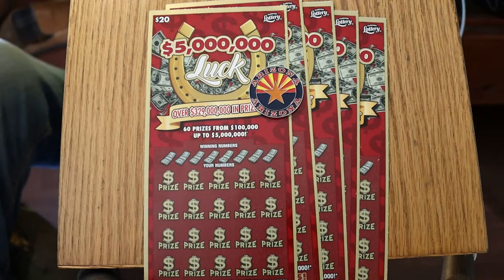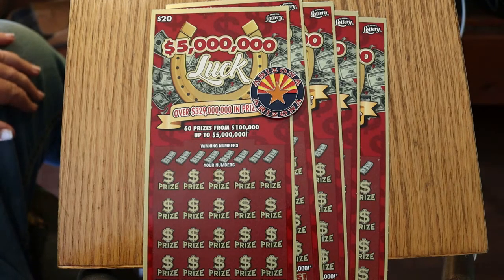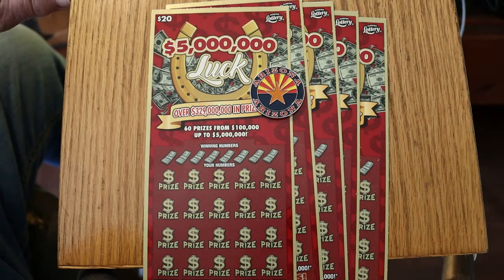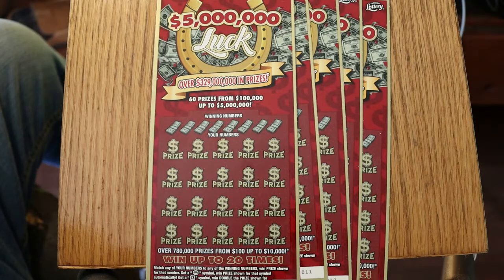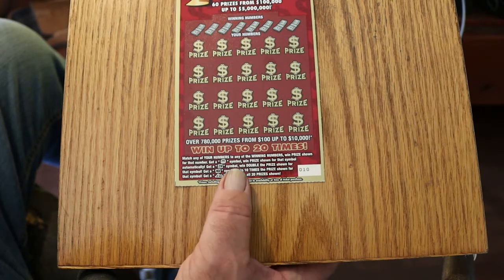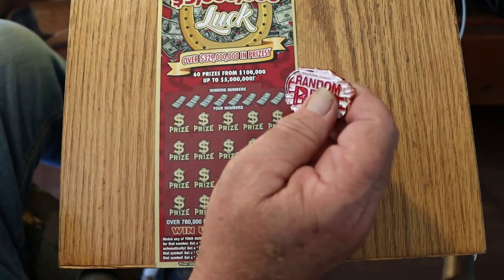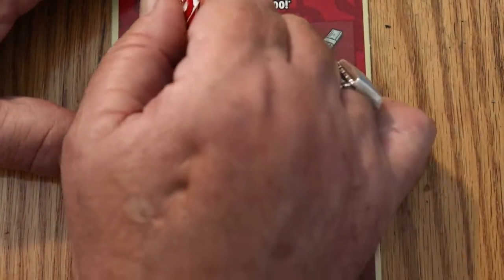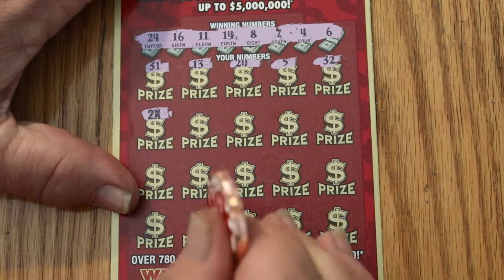Five $20 FLORIDA $5,000,000 LUCK Tickets!! 💥😎💥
odds 1 in 2.97 Florida Big Boy Action!